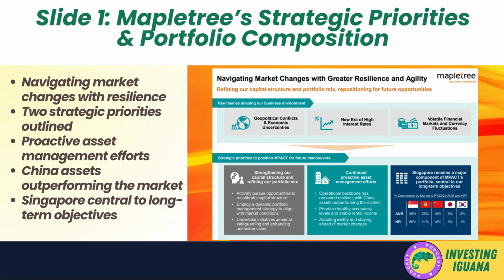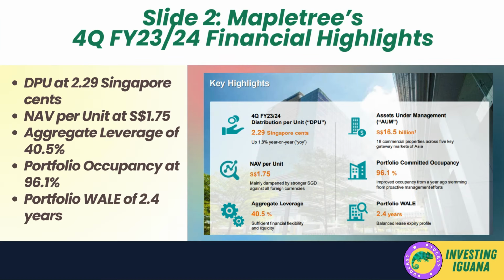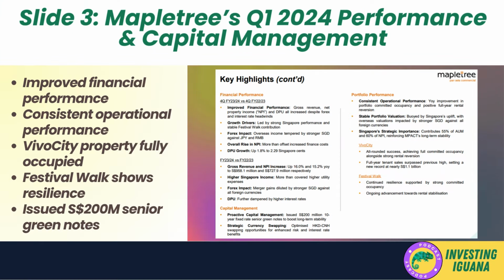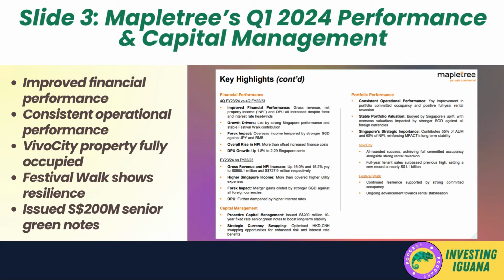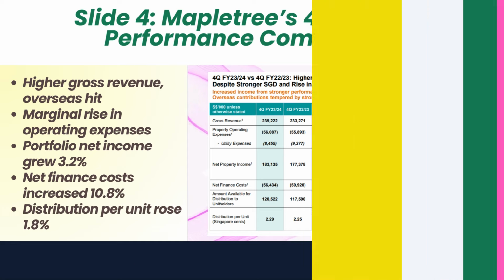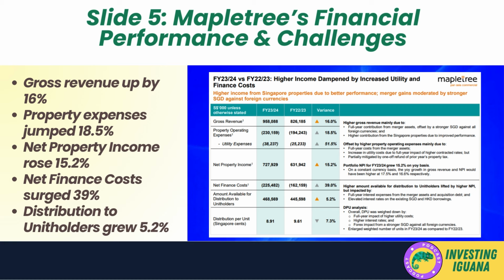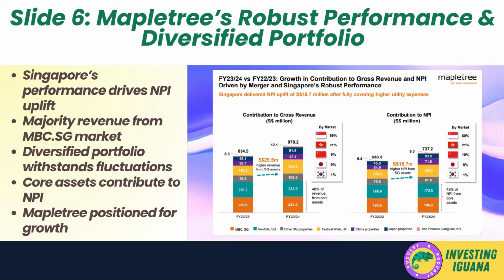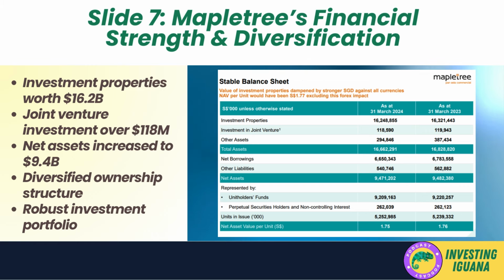Secrets to MPACT’s Success: Unveiled! | 🦖 TheInvestingIguana EP360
🚨 Uncover the Secrets to MPACT’s Success in our latest deep dive! 📈 Join Iggy from Investing Iguana as we unpack the Q1 2024 financial results of Mapletree Pan Asia Commercial Trust. From a staggering net asset value of $9.4 billion to a robust portfolio performance in Singapore, this video is packed with insights that every investor needs to see!

🌐 Dive into the intricate financial landscapes and see how MPACT has navigated through economic uncertainties and high-interest rates with agility and strategic foresight. We're shedding light on their impressive portfolio management strategies and how they've achieved a remarkable NPI uplift in key markets.

💡 Whether you're a seasoned investor or just starting out, this video will equip you with the knowledge to make informed investment decisions. Discover how MPACT maintains its financial strength across diverse markets and what their ownership structure means for potential investors like you.

🎉 Packed with actionable insights and delivered with a sprinkle of Iguana wit, this analysis is not just informative but also engaging. So, sit back, enjoy the breakdown, and get ready to level up your investing game!

Happy investing, and remember, with the right knowledge and a bit of iguana intuition, anything is possible!

🔍 Always conduct your own research and consult with financial advisors before making any investment decisions. Stay informed, stay disciplined, and keep chasing those financial dreams with Investing Iguana!

CHAPTERS:
0:00 - MPACT Investment Intro
0:43 - Mapletree Pan Asia Infographic
2:07 - MPACT Financial Highlights
3:56 - MPACT Q1 2024 Results
5:29 - MPACT Yearly Financial Comparison
6:58 - MPACT Income Statement Analysis
8:41 - MPACT Net Property Income
10:18 - MPACT Balance Sheet Overview
11:54 - MPACT Conclusion Insights
12:25 - MPACT Final Thoughts

🟥 Remember, always conduct your own research and consult a financial advisor before making any investment decisions.